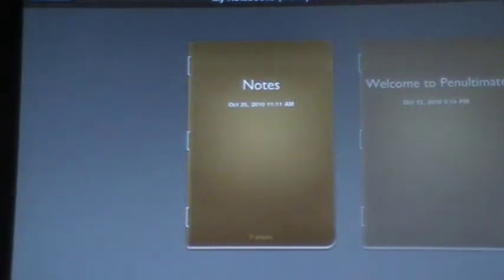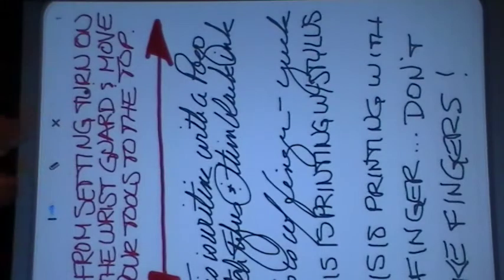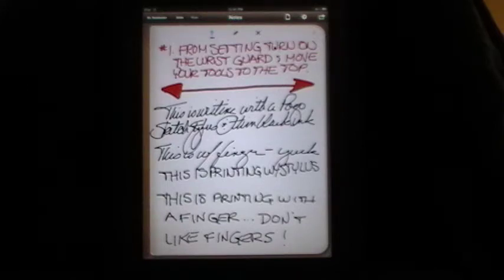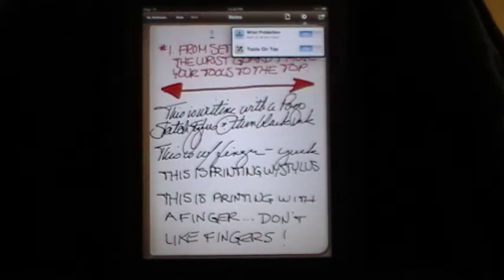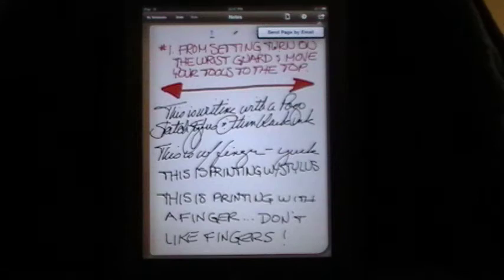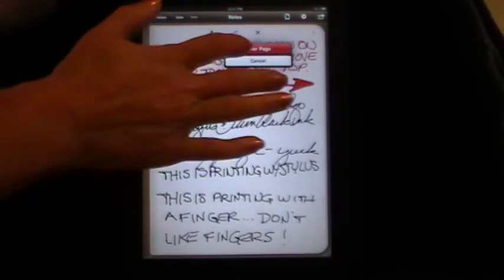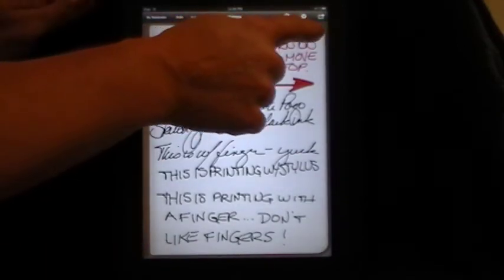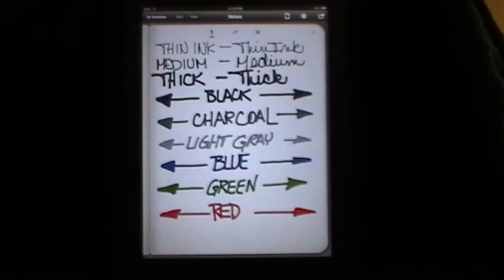Apps for iPads Penultimate Review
Apps for iPads is up to it again! Continuing our note taking iPad app reviews we take a look at Penulatimate. Be sure to join us on our website for the full review or GRAB it NOW